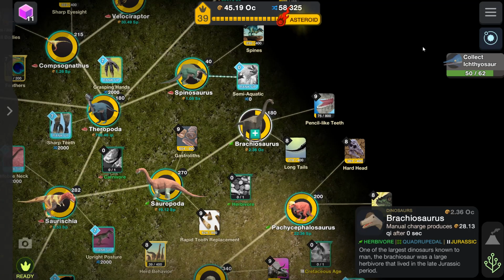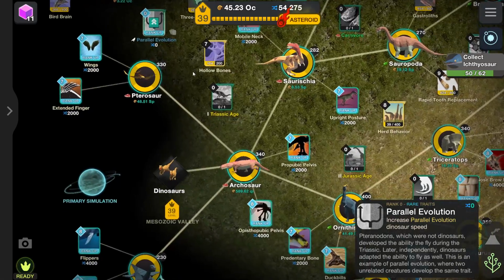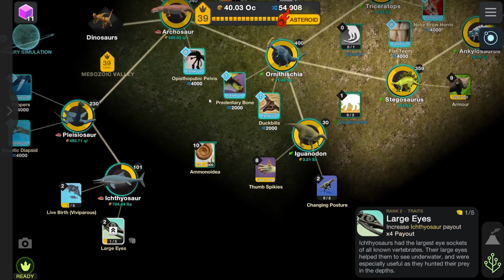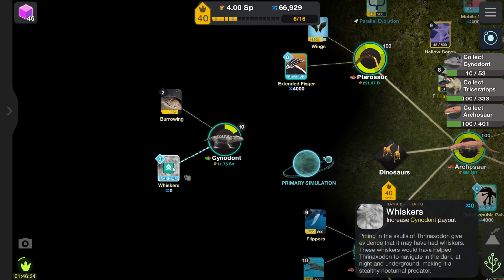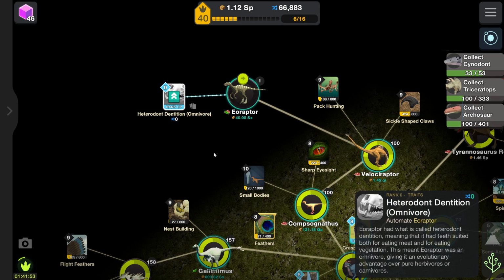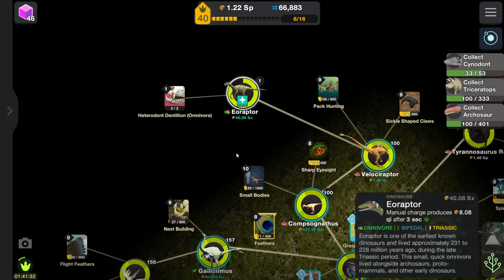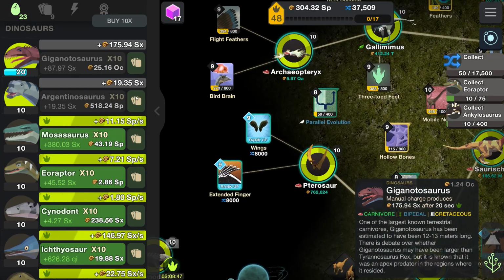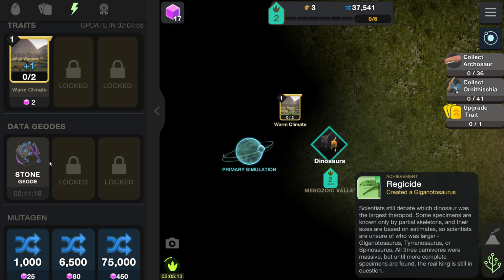EVOLVING A GIGA!! | Cell to Singularity: Evolution Never Ends (Dinosaur Update)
Cell To Singularity's dinosaur update has, well, updated. Again! 4 new prehistoric creatures to evolve including a new huge theropod, a small proto-mammal, an omnivorous raptor and a wide-eyed sea dweller.

4 MORE DINOSAURS TO EVOLVE! | Cell to Singularity: Evolution Never Ends (Dinosaur Update)

In this Cell To Singularity Dinosaur Update video we'll play the new dinosaur game update, unlock new dinosaurs, level up our dinosaurs and control dinosaur evolution.

ABOUT CELL TO SINGULARITY: EVOLUTION NEVER ENDS
Tap into the extraordinary tale of evolution in this cosmic clicker game.
Once upon a time, over 4.5 billion years ago, there was no life in the Solar System. And then, almost in the blink of an eye on the geologic time scale, everything changed. Deep in the primordial soup of Earth lay the organic compounds that would give rise to life’s humble origins. All it takes for this epic evolution game to unfold is you.
Turn to the next page of evolution with every click. Gain entropy to unlock the next chapter of the evolution of life. Uncover the twists and turns that led to the great milestones of evolution: the extinction of the dinosaurs, the discovery of fire, the Industrial Revolution, and more. See chapters that have yet to be written -- a future evolution beyond the modern day.
The epic story of evolution, technology, and humanity is yours to tap. It’s a breathtaking evolution game!

For Adventure!